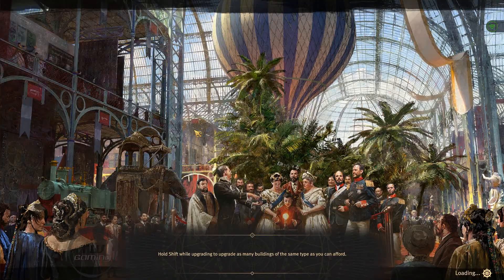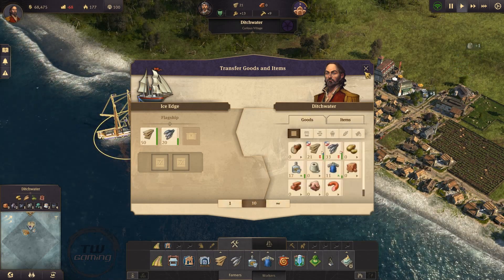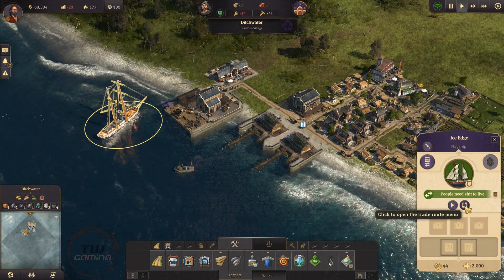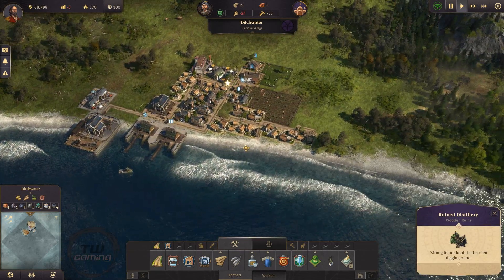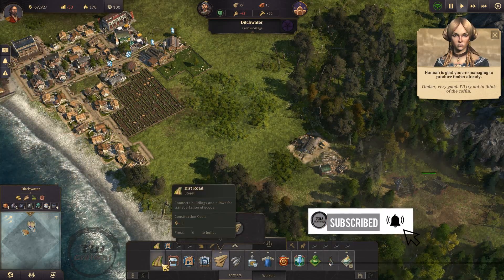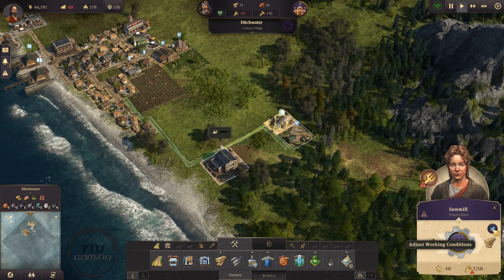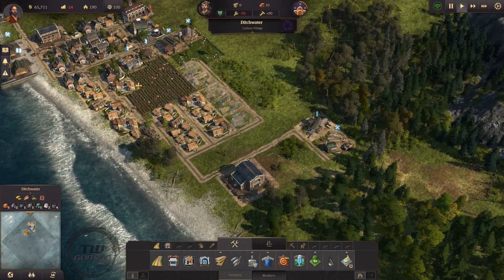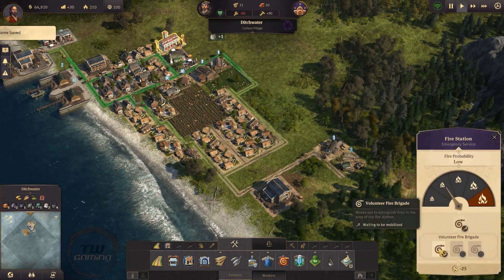Anno 1800 Gameplay 1080P 60FPS Campaign Playthrough - Episode 3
This is Anno 1800. I am super excited to try my hand at this game. I've played other rts and city builders in the past, but never any of the Anno games. I'm not amazing at them but I do have fun designing and building cities from nothing!

In this series I will be working my way through the campaign of Anno. I will try to keep the episodes shorter 15-20 minutes long. Like I said, I haven't played any of the Anno games in the past so please leave comments down below and give me some pro tips if you have any experience playing these games!

About Anno 1800:

Lead the Industrial Revolution!

Welcome to the dawn of the Industrial Age. The path you choose will define your world. Are you an innovator or an exploiter? A conqueror or a liberator? How the world remembers your name is up to you.

In Anno 1800, players will take charge of their own fortune as they navigate the rapidly evolving technological landscape and malicious political arena of the 19th century in their quest to build an empire that will reach from the smog-filled cities of Europe to the teeming jungles of South America.

Combining beloved features with innovative gameplay, Anno 1800 is the beginning of a new era for the Anno franchise as players leave their mark on a crucial moment in human history.

Welcome to the 19th century, a time of industrialization, diplomacy, and discovery. Rich with technological innovations, conspiracies, and changing allegiances, this era presents the perfect setting for classic Anno gameplay. Anno 1800 provides players ample opportunity to prove their skills as a ruler as they create huge metropolises, plan efficient logistic networks, settle an exotic new continent, send out expeditions around the globe, and dominate their opponents by diplomacy, trade, or warfare.

To bring this pivotal historical era to life, Anno 1800 introduces many all-new features to the franchise’s rich tradition. Expeditions allow players to send crews of specialists across the globe as they seek fame and fortune, while the new workforce feature makes managing your factories more demanding and realistic than ever. Finally, players will settle South America as they lay claim to the black gold powering this new age of industry.

Leading prosperous metropolises requires you to adapt your strategy to new situations. Fulfil the needs of your inhabitants by establishing numerous production chains, deal with other AI rulers sharing your world, and rise to prosperity by building a profitable network of trade routes.

tion of Anno 1800! Get the latest news, development insights, and behind-the-scenes content on anno-union.com and help us shape the future of the franchise.

Join the team from Ubisoft Blue Byte in the creation of Anno 1800. Get the latest news, development insights, and behind-the-scenes content on anno-union.com and help us shape the game as we regularly invite gamers to share their feedback, vote on features, create content, and test the game during development.

About me:

Best PC gamer in the world? No, but I do my best. I've been playing video games on all platforms since I was little and have always had a burning passion for all things gaming.

I am a family man with a beautiful Wife and baby boy, my commitment right now is to do at least one video a week and see where this takes me. I appreciate anyone who watches, likes or subscribes. Feedback is always welcome.

My Channel name is TW Gaming because my first name is Tim, and my Wife's name is Wendy. I actually met her playing video games back in 2004, and we've been Married since 2012. I'm not very clever so this is the first thing I came up with!
Enough talking, lets get gaming!